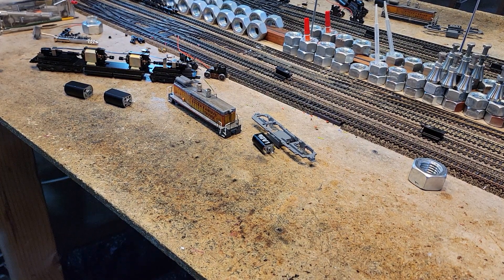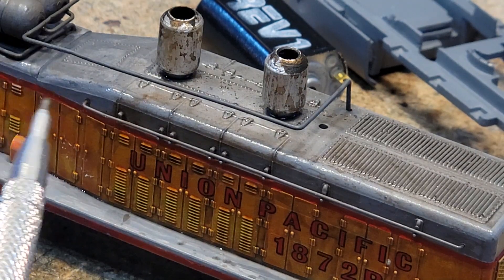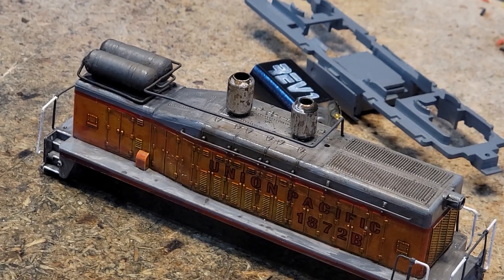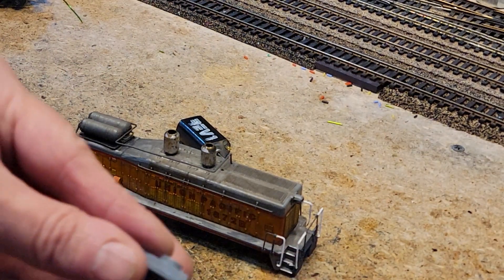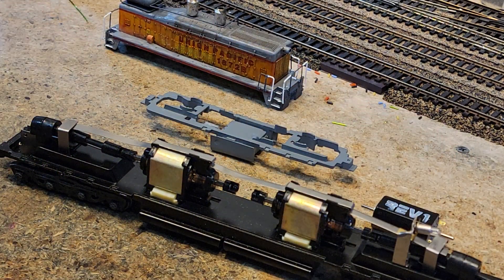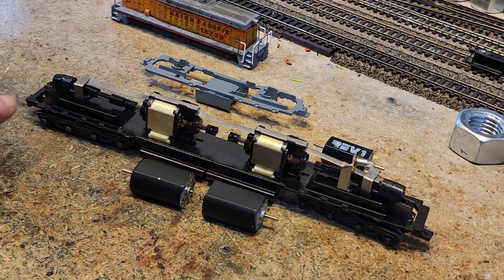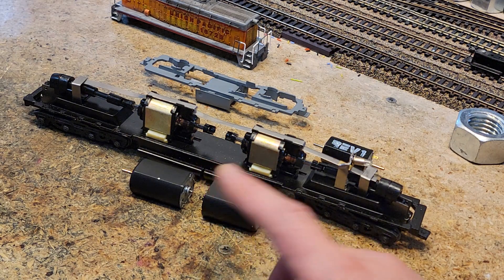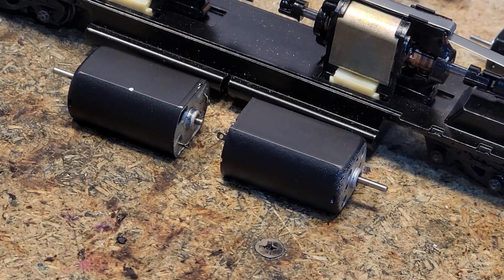Union Pacific TR5B Build Part 8 Update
Time for a progress check on the TR5B.